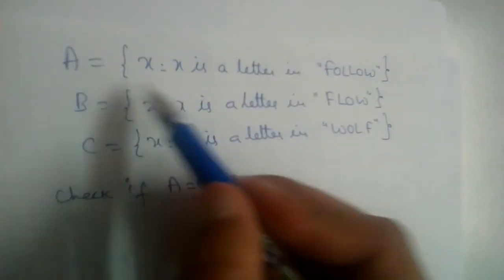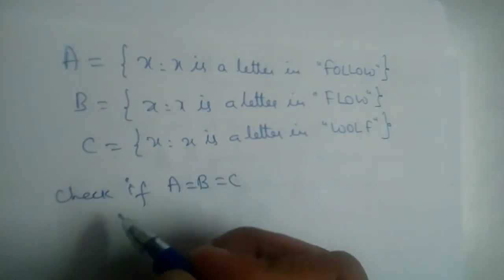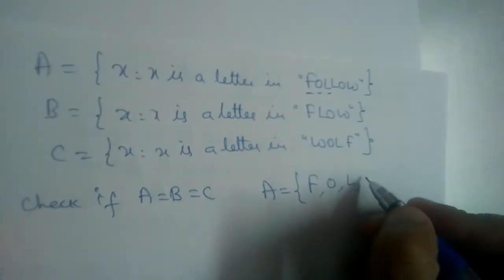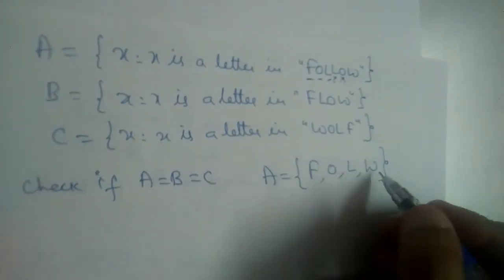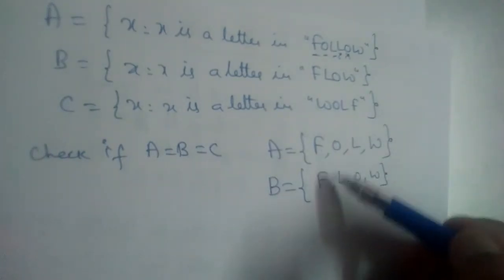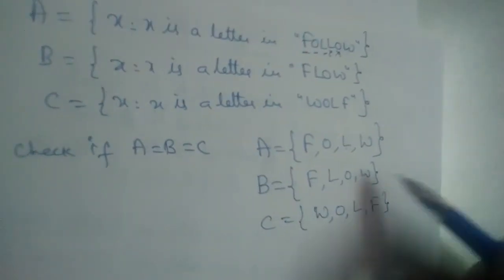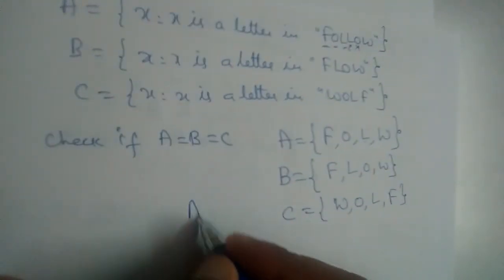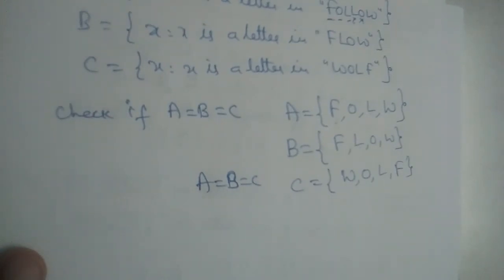Find if the sets are equal or not follow, wolf, flow